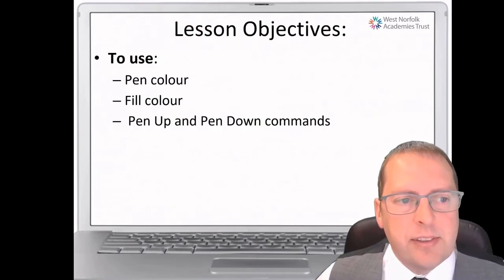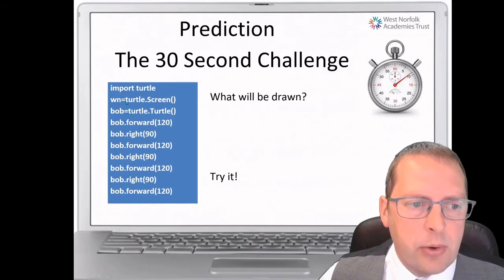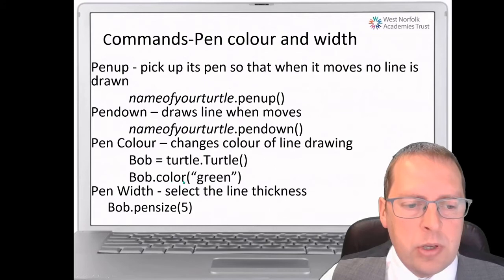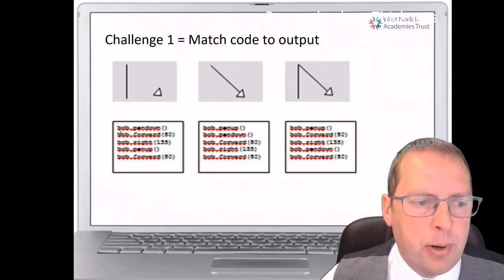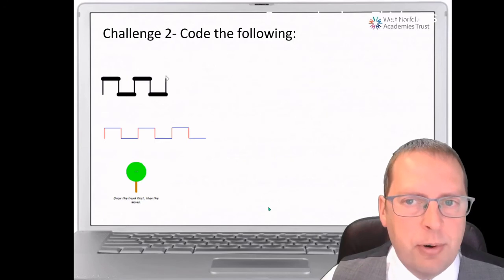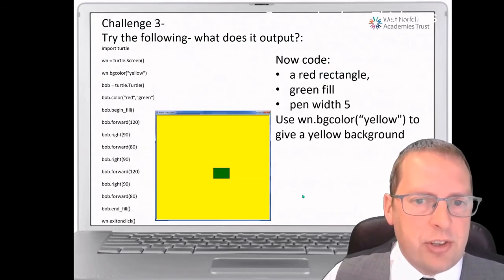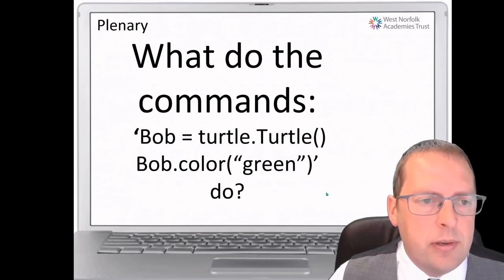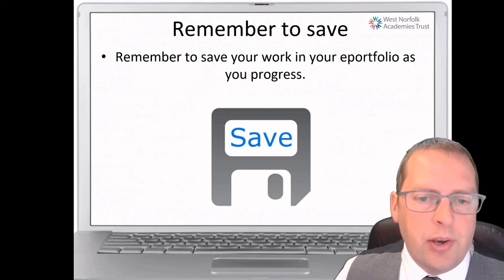7 6 L2 Python Pen Up and Fill